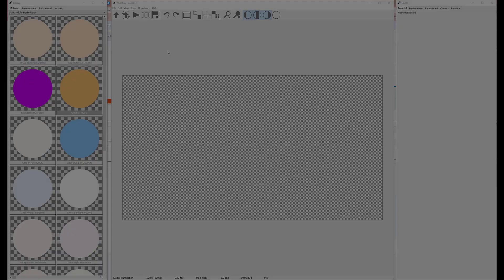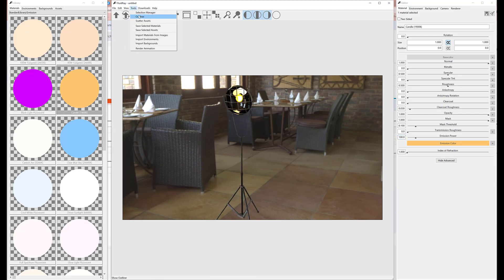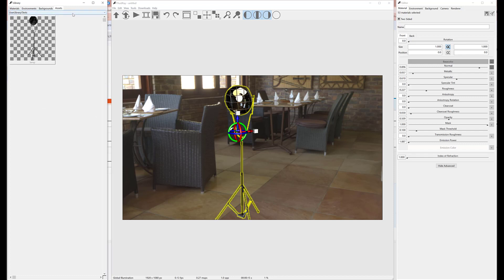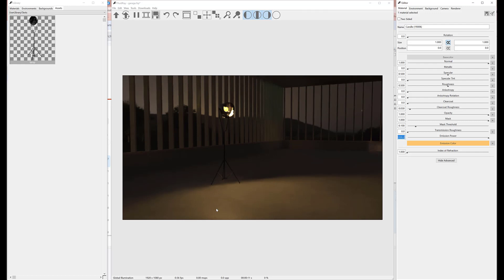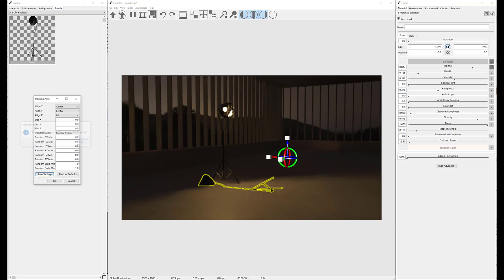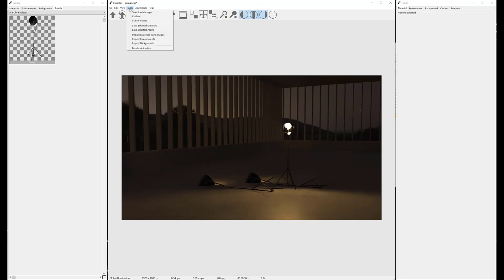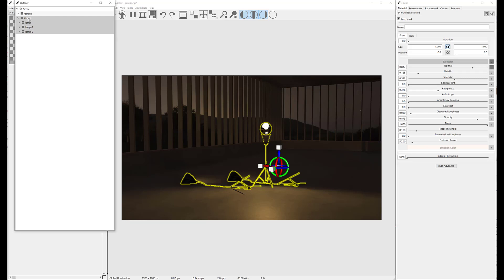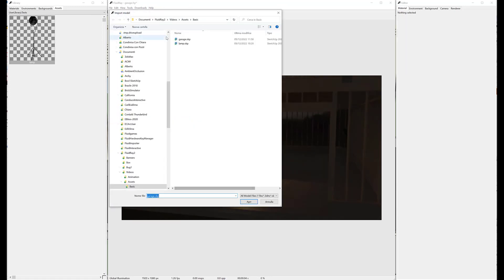Managing assets in FluidRay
This tutorial will show you the basics of managing assets in FluidRay, introduced in version 4.0.